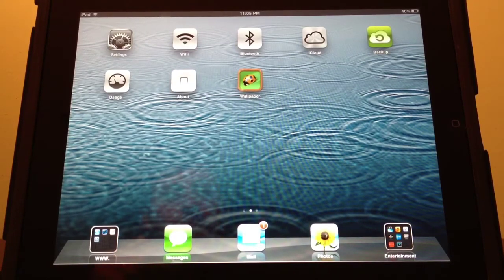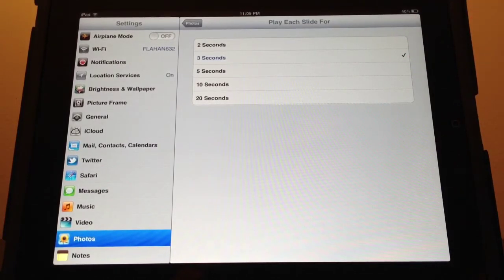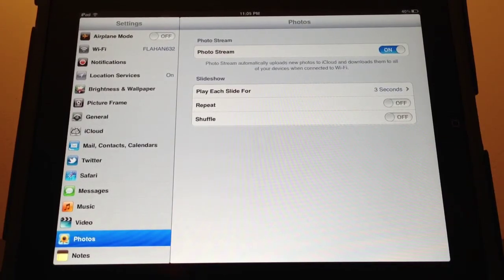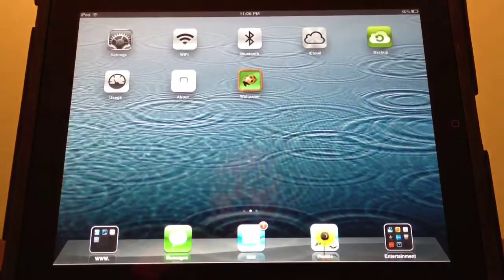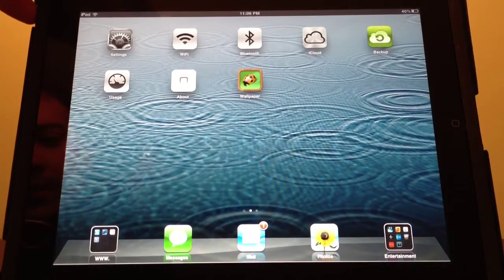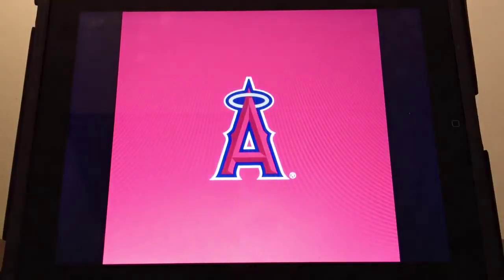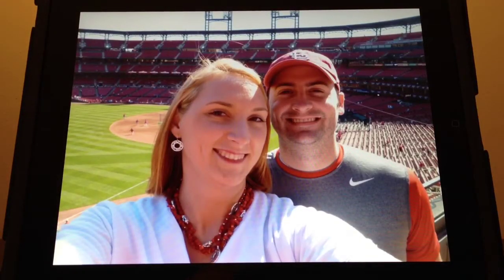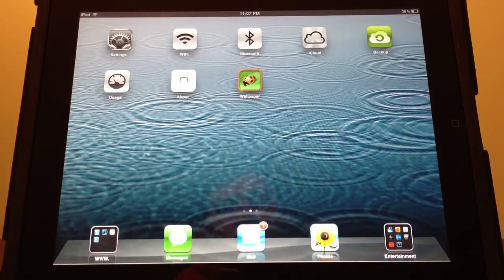iPad Slide Show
I show how to make your iPad into a photo slide show.